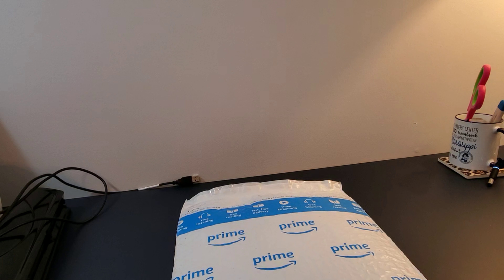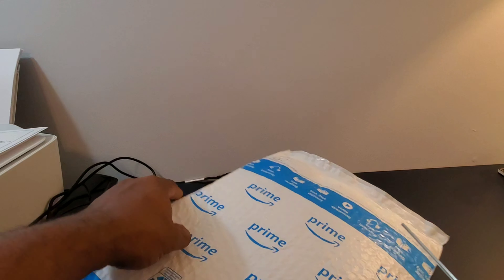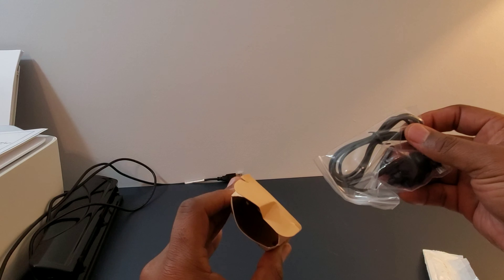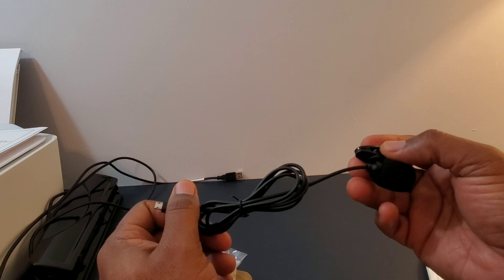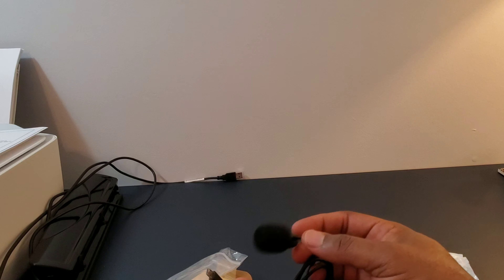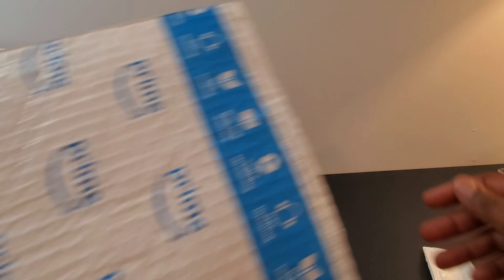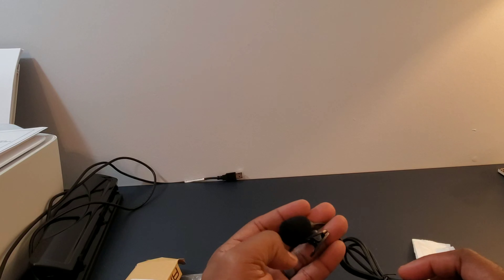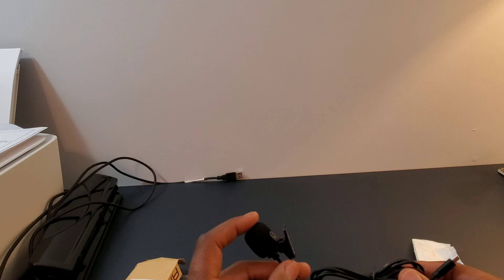This is something we all been waiting for| Akaso V50x update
This video goes over the opening of the external microphone for the v50x.

// mail